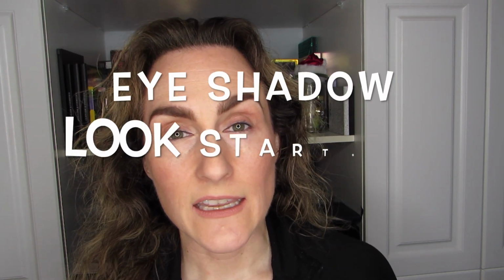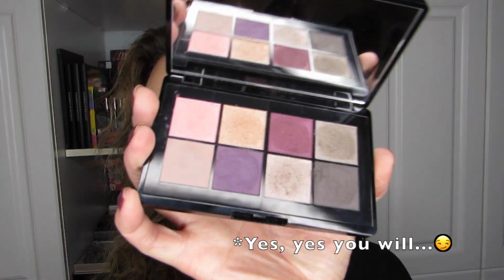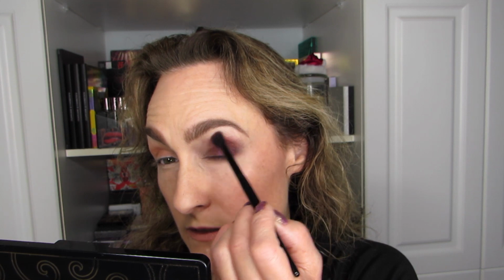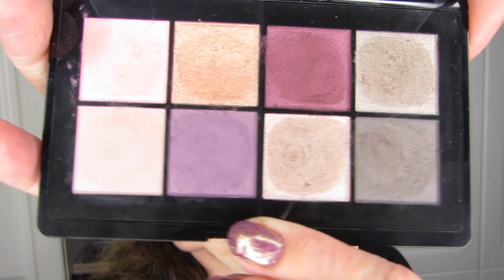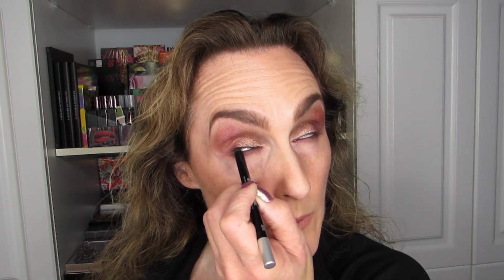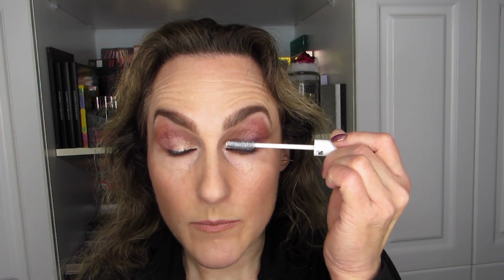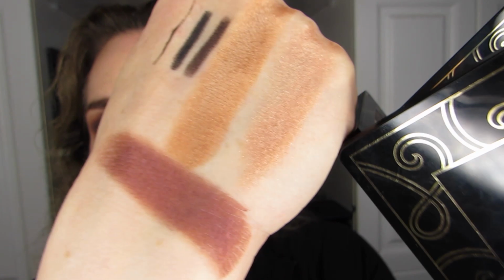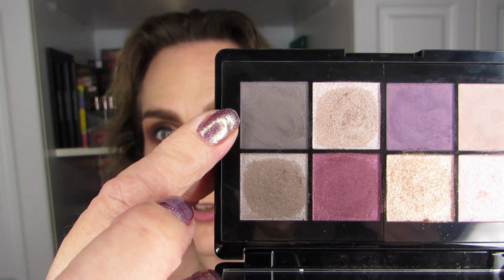Second Look — The Elizabeth Arden 2020 Holiday Blockbuster Set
Here’s a 2nd look with the Elizabeth Arden 2020 Holiday Set. Will it turn out the same way as my 1st impressions? Watch & find out!

I ordered the Estée Lauder set Nov 6, 20, so watch out for it. I'll produce videos as quickly as I can once I have it.

If you want to see my recommendations for this year’s Sephora Holiday sets, this is the video for you
Once I receive what I ordered during the sale, I’ll show you what I did end up picking up.

Hélène

Other Stuff: The thoughts I express in this video are my own. Unless indicated right up front, I am not compensated in any way for the opinions I share with you.

Products Mentioned: Holiday Set, Elizabeth Arden, Blockbuster, 2020, second look, burgundy, grey, gold, peach, icy, Clinique, pretty easy, liner, Cils Booster XL, Definicils, Mascara, MAC, Fix+, Mulberry Bush, Naked Nymph

Skin Care: Kate Somerville Wrinkle Warrior and Ceramides & Omegas Serum, OLE Henriksen Banana Bright Eye Cream

Makeup:
Face: Boscia White Charcoal Porefecting Primer, Smashbox Studio Skin 1.2 foundation,  Boiing 1 concealer, Elizabeth Arden Rose blush from 2019 Holiday, Frankenshadow as bronzer/blush, KVD Lock It

Eyes:
Primer: NYX ESB in 03, set with Desert/Wheat from the SB Matte Exposure
E. Arden Holiday 2020 Night: Khaki in crease/outer lid/outer lower lid, Party Plum in crease, on outer lid, outer crease/lower lid, Honey Gold on lid to outer 2/3, Bellini Highlighter on brow bone and inner corner
E. Arden face: Bellini cheekbone & brow bone highlight, Soft Pearl rosy blush/highlight
Liner: Zero by UD on upper waterline, Clinique Pretty Easy Liner on upper lash line, Lise Watier Brun Noir on lower lash line / water line
Mascara: Cils Booster XL & Definicils, both by Lancôme
Brows: SB Matte Exposure in Sumatra & Anastasia Brow Gel
Spray: Mac Fix+

Lips: Naked Nymph, Mulberry Bush by E. Arden

Nails: Moondust & Gilded Goddess (ring finger), Ciaté

Hélène Massicotte
810705
RPO MARION
Winnipeg, MB
Canada
R2H 2B1